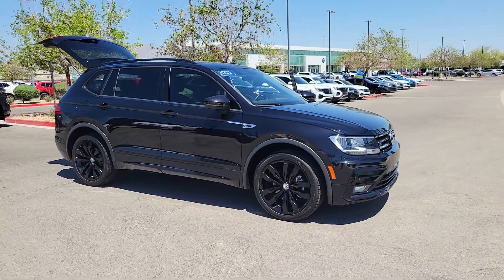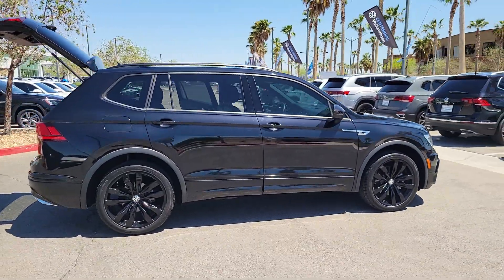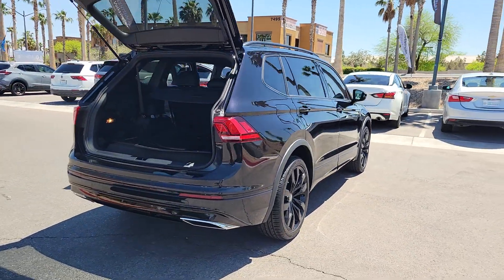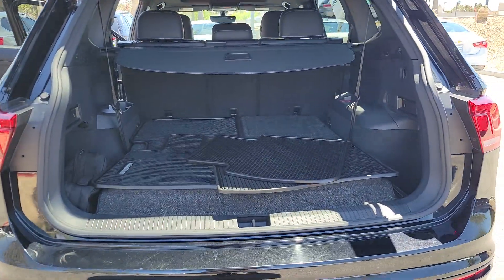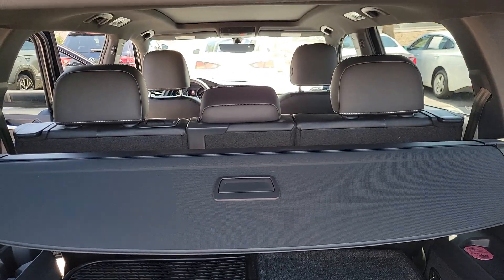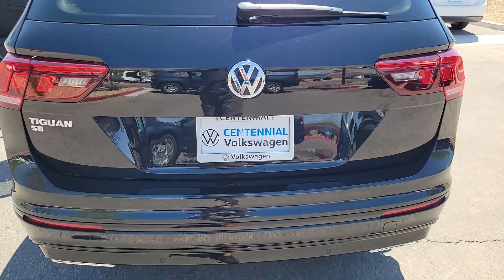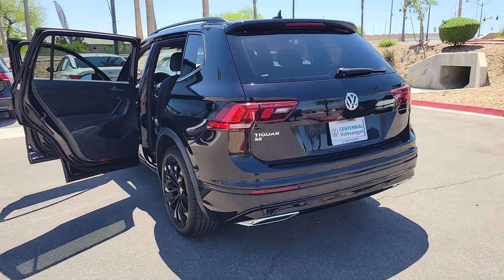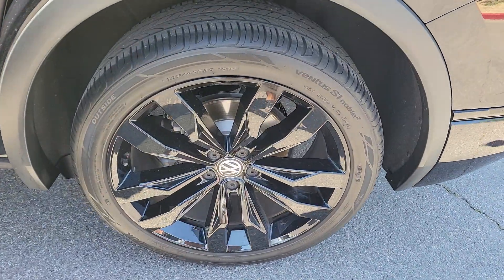2021 Volkswagen Tiguan 2.0T SE R-Line Black NV Las Vegas, Henderson, North Las Vegas, Boulder C...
Pre-Owned 2021 Volkswagen Tiguan 2.0T SE R-Line Black available at Centennial Volkswagen located in 7500 W Azure Dr, Las Vegas, NV, 89130. Servicing the Las Vegas, Henderson, North Las Vegas, Boulder City, St George area.

Introducing the   2021  Volkswagen Tiguan.  Take a closer look at this Volkswagen Tiguan, the fuel-efficient compact SUV with standout flexibility. Available features like third-row seating and all-wheel-drive let you enjoy even more of this crossover's capability. The following are some of this vehicles highlighted options: Pre-Collision System, Moonroof, Keyless Entry, Fog Lamps, Heated Mirrors, Satellite Radio, Back-Up Camera, Aluminum Wheels, Heated Front Seat(s), 3rd Row Seat. Set yourself up for no-stress success in this capable Tiguan. Come in for a fun and easy test drive. Our team will make it the best part of your day.